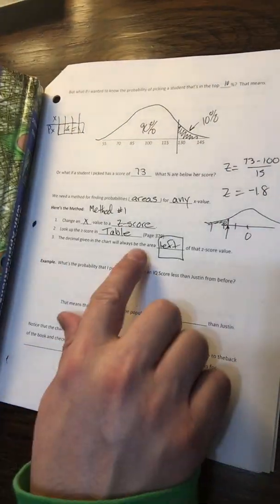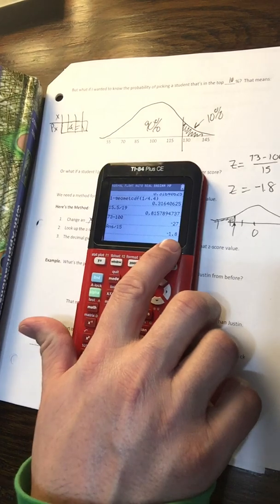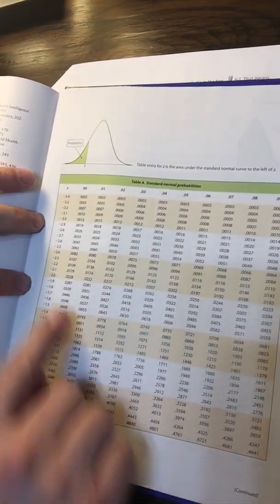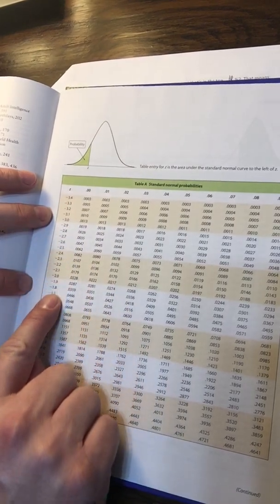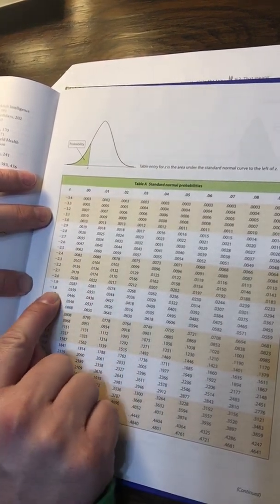Stats Section 5-6 Day 2 Video #1